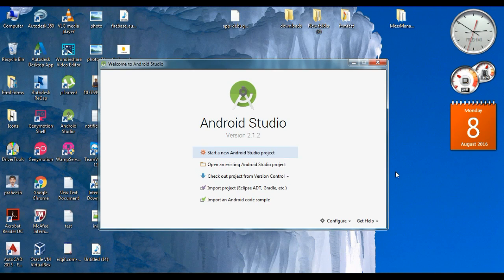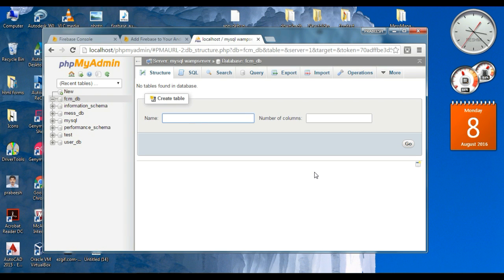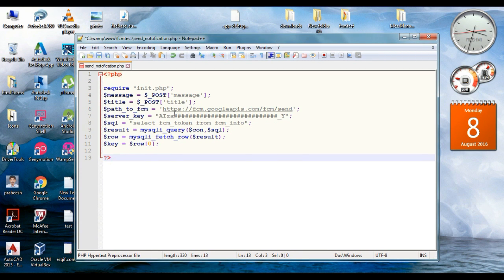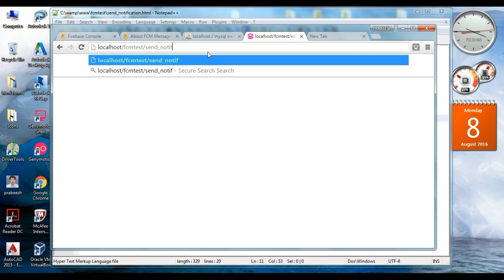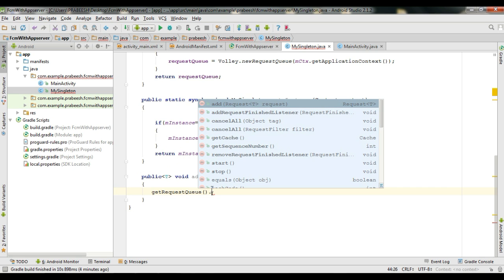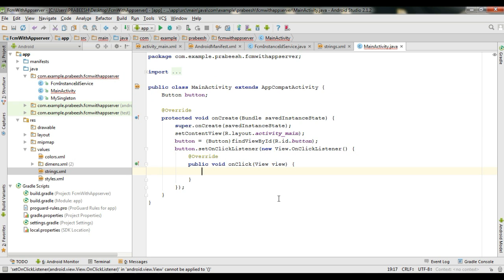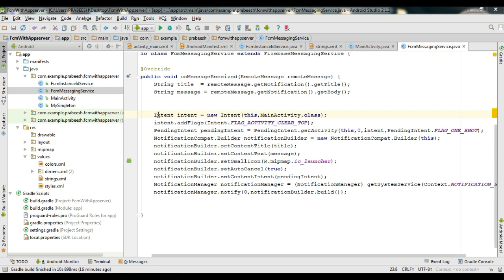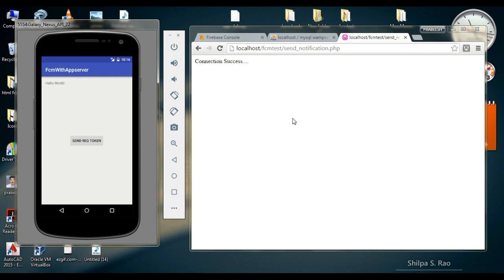Send Android Push Notification From Your App Server using Firebase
In this video we are going to learn about how to send a simple push notification for android  from your own application server using firebase cloud messaging. First you have to obtain the firebase registration token from each of your app instance and send it to the app server. In app server we save the fcm token in MySQL database. We use a simple html form for composing the push notification and submit to the app server. The app server send the push notification request to the firebase cloud server. Here we use the curl for sending the push notification from app server to FCM server. Here PHP is the app server scripting language.